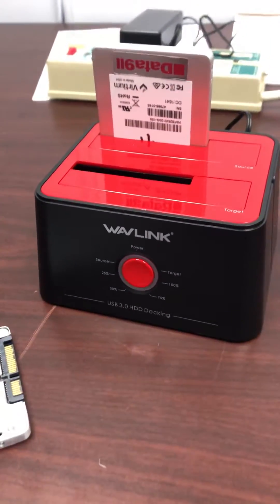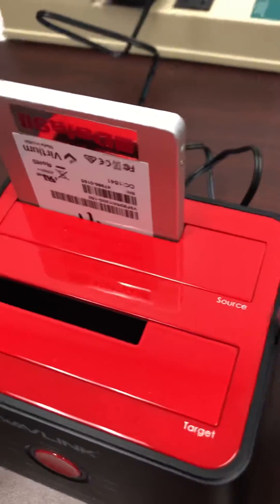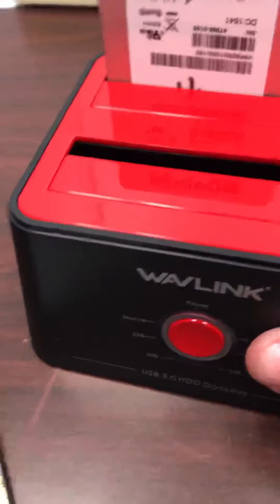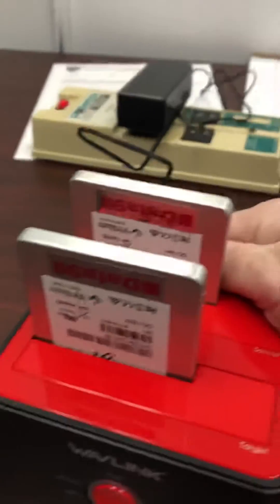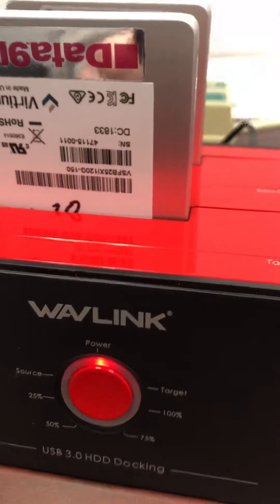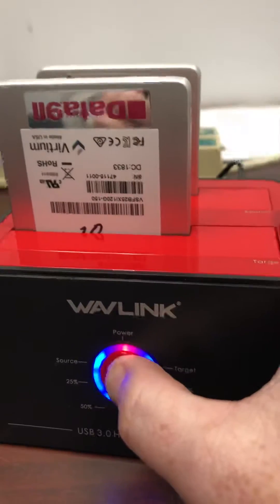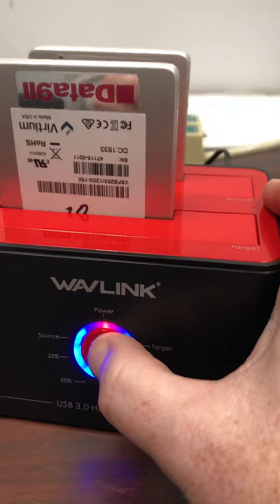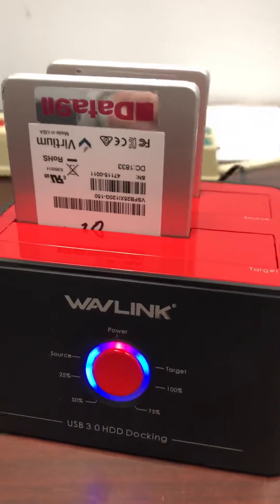WAVLINK USB 3.0 HDD Docking Cloning Drive Station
WAVLINK USB 3.0 HDD Docking Cloning Drive Station how to use and clone a drive